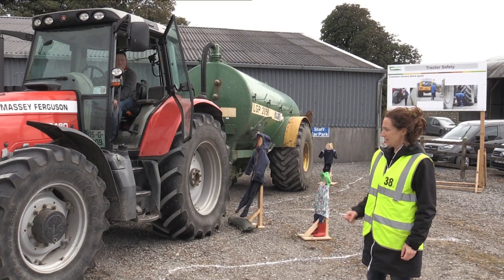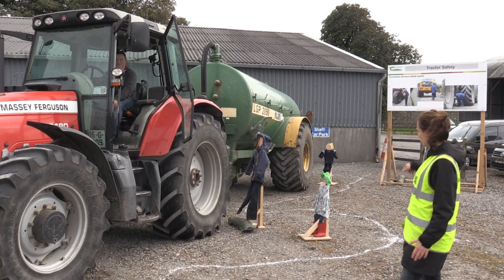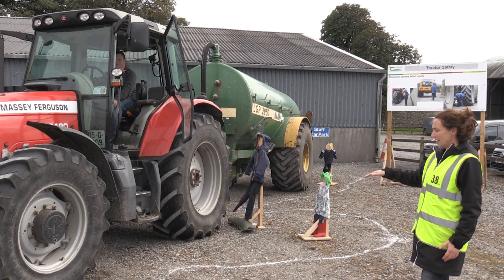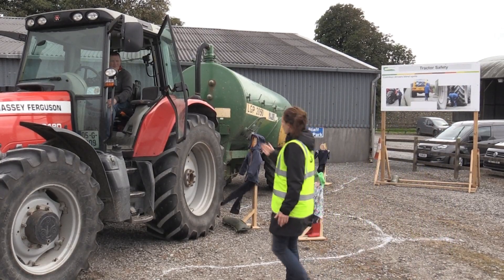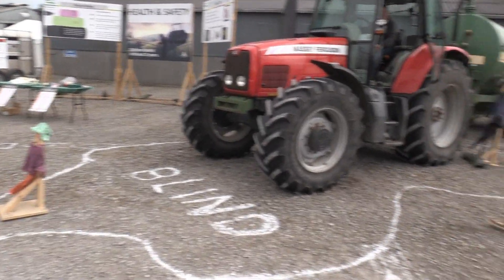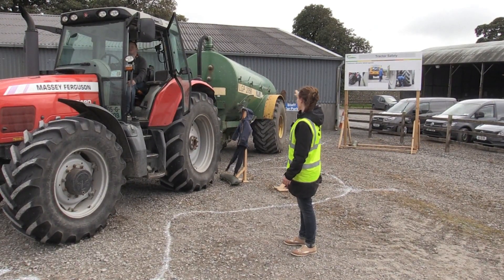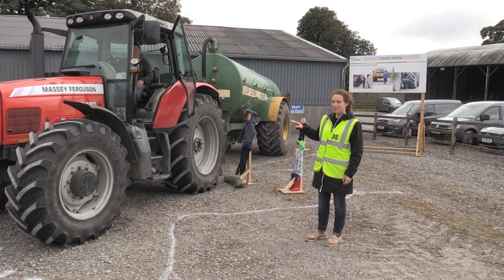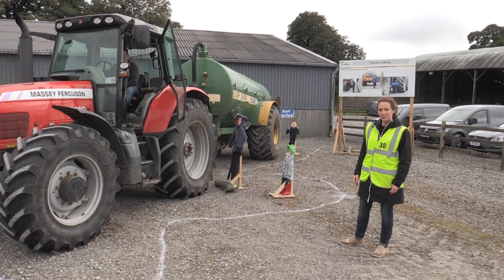Newford Herd Open day Serena Gibbons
Speaking at the recent Newford Herd Open Day, Serena Gibbons (Teagasc) discusses tractor safety and the different blind spots that drivers have when operating large machinery.